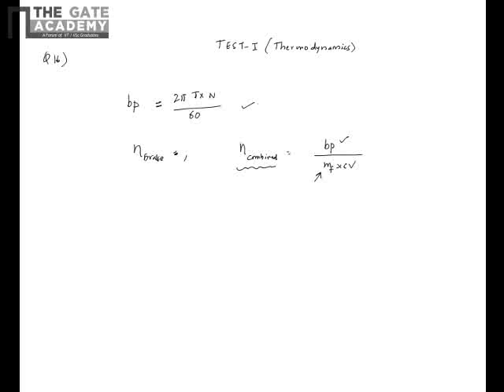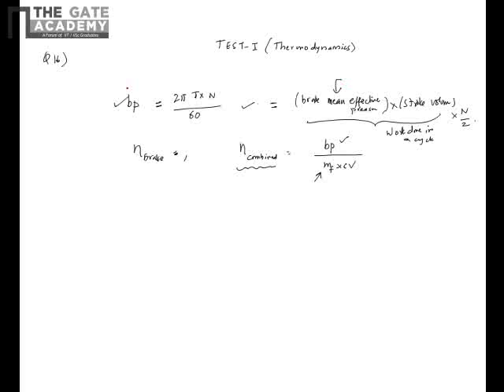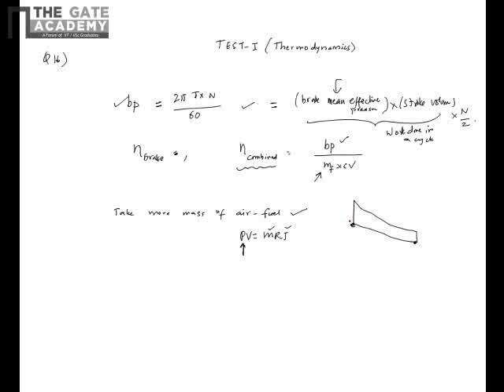GATE 13 ME TS 1 Q No 16